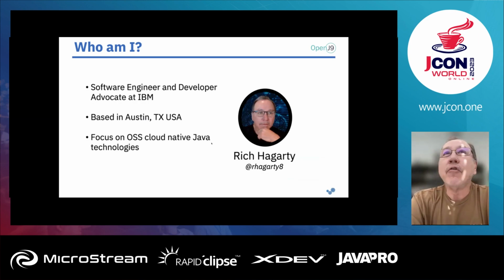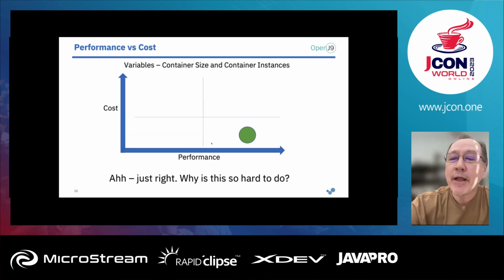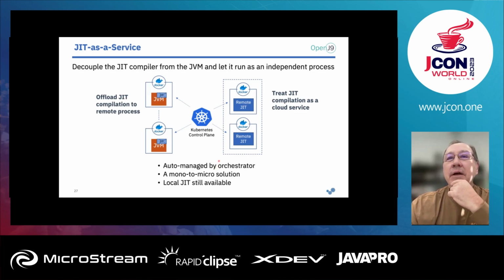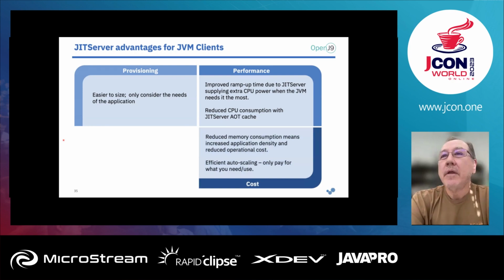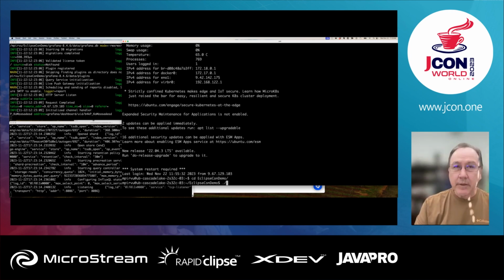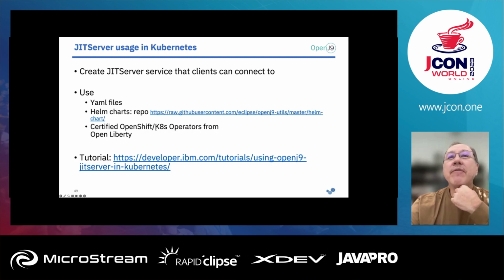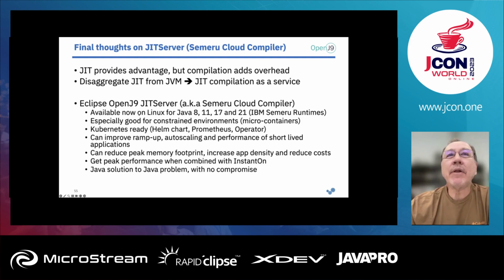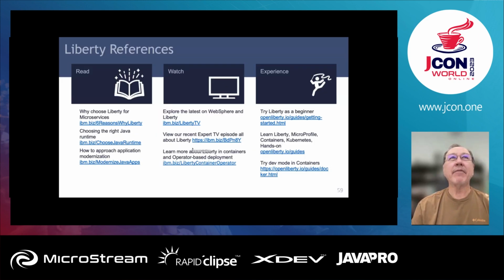Next Frontier in Open Source Compilers: Just-In-Time Compilation as a Service | Rich Hagarty (EN)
For Java developers, the Just-In-Time (JIT) compiler is key to improved performance. However, in a container world, the performance gains are often negated due to CPU and memory consumption constraints. To help solve this issue, the Eclipse OpenJ9 JVM provides JITServer technology, which separates the JIT compiler from the application.

▬ Über uns: ▬